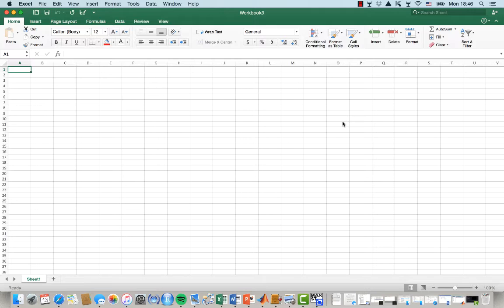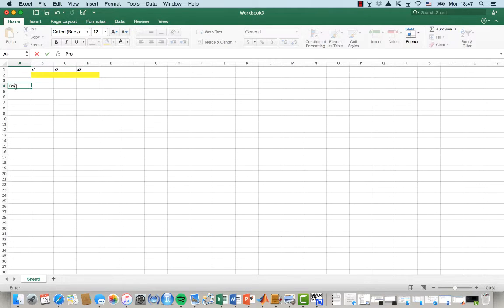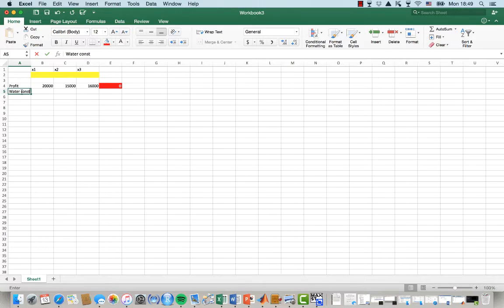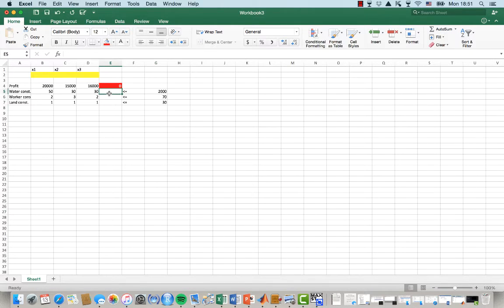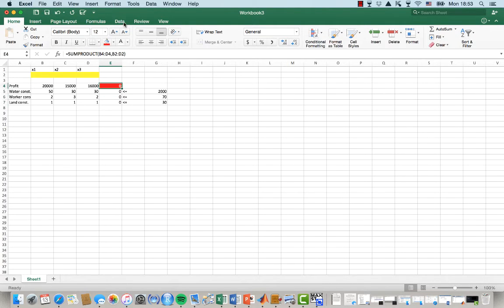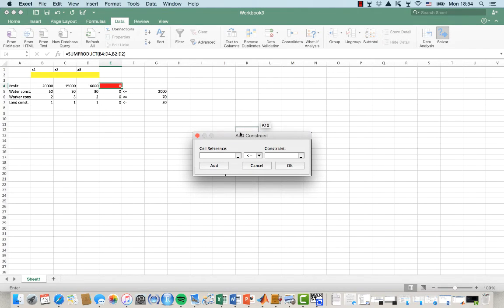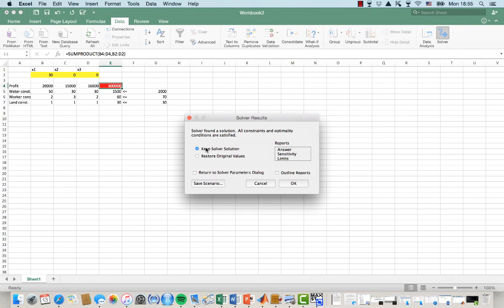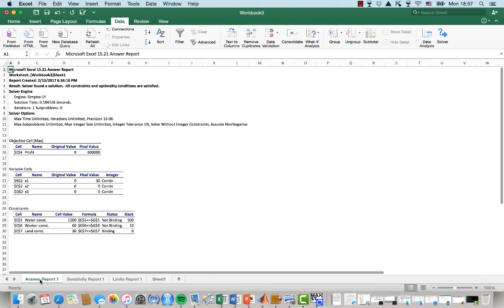Excel Solver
Excel Solver example we did in class.